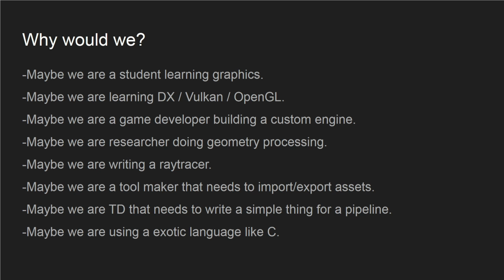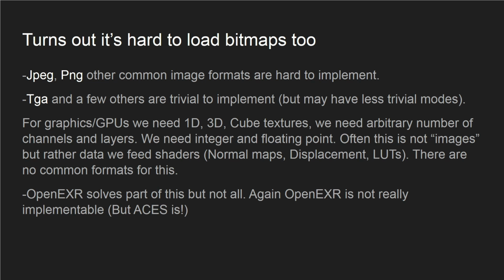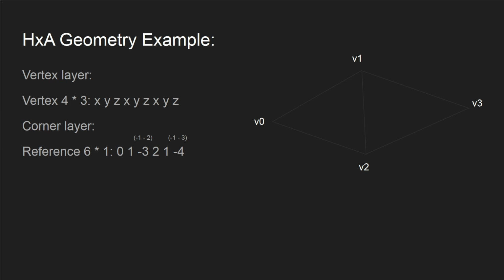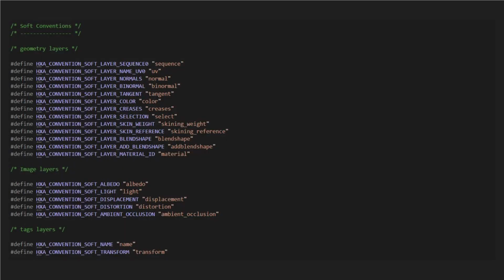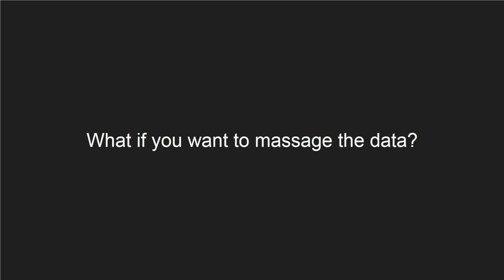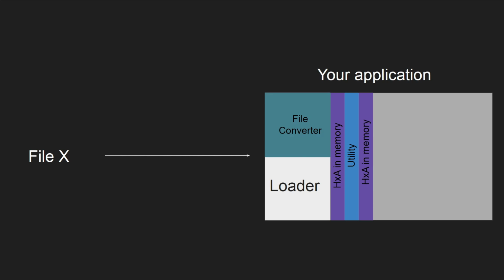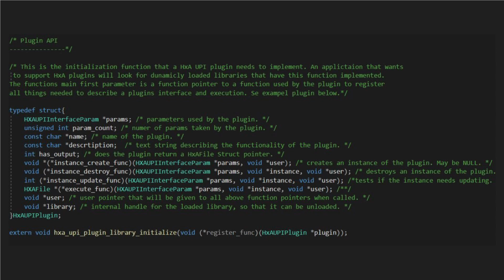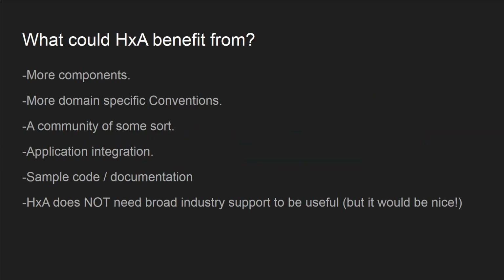HxA: A simple implementable graphics convention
This is a presentation about HxA a file and in-memory Graphics format for images and meshes. Feedback is welcome on twitter @quelsoaar